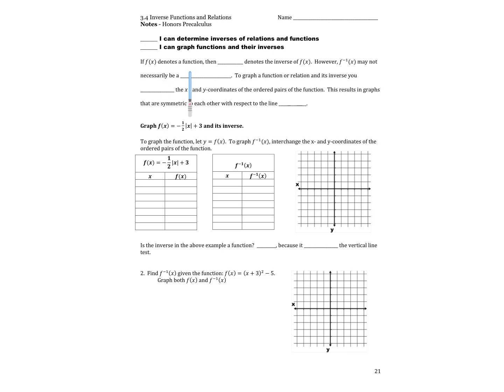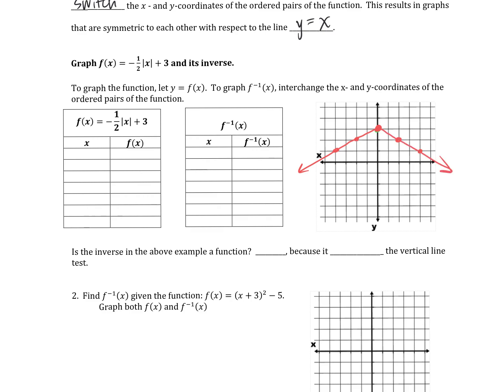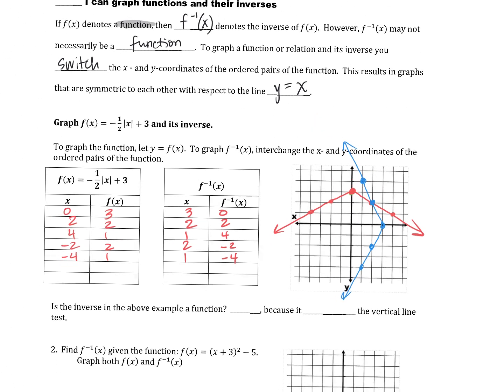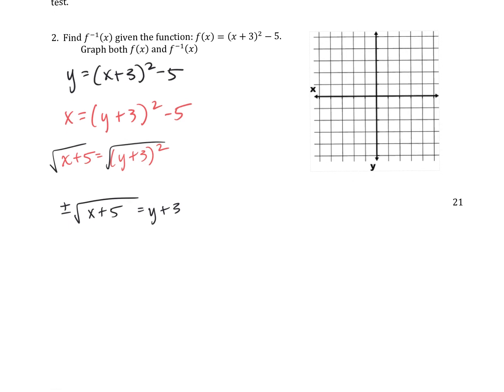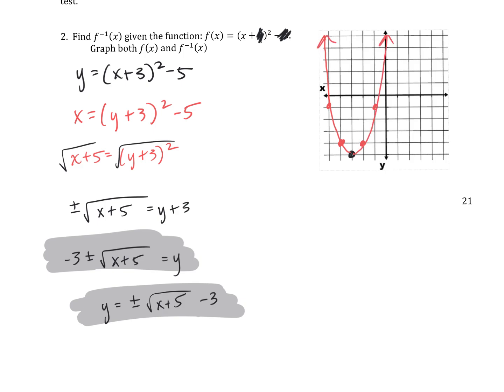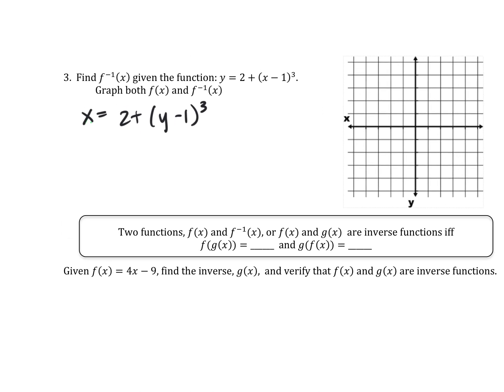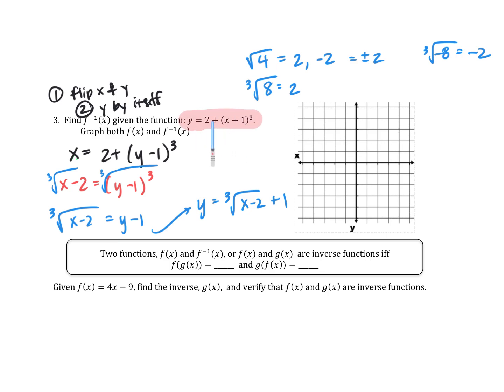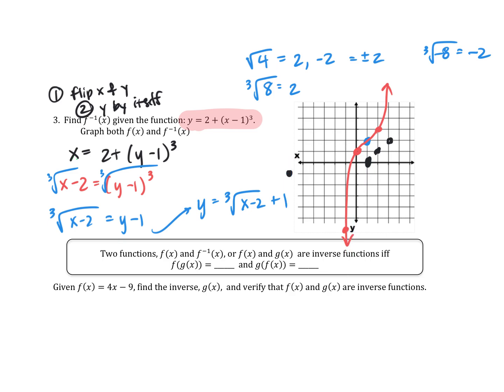HPC unit 3 packet